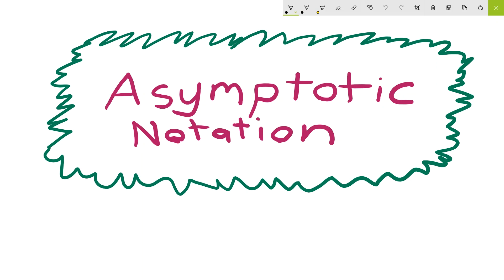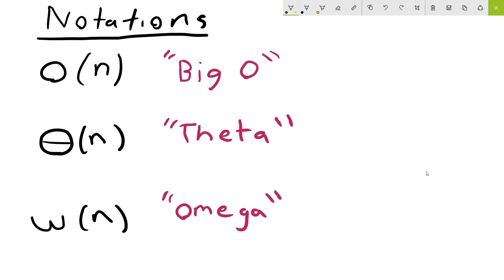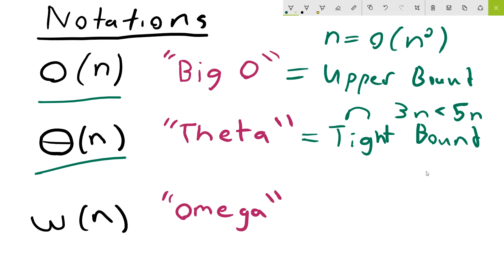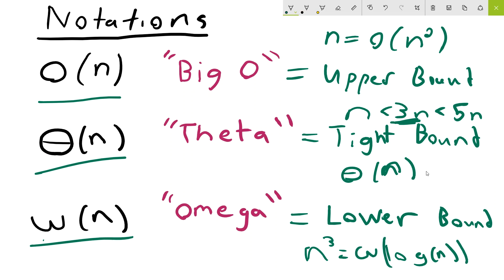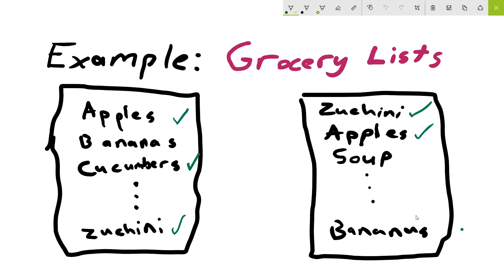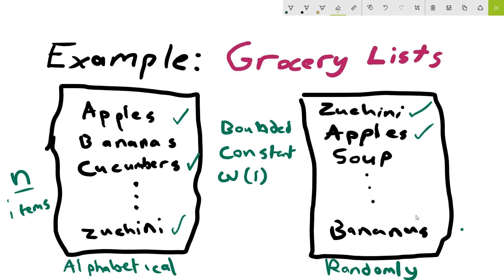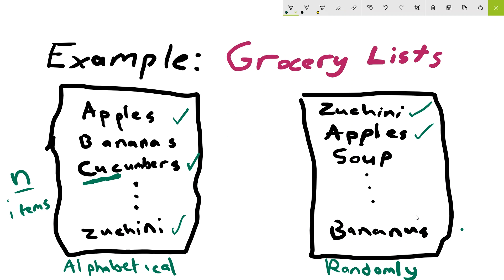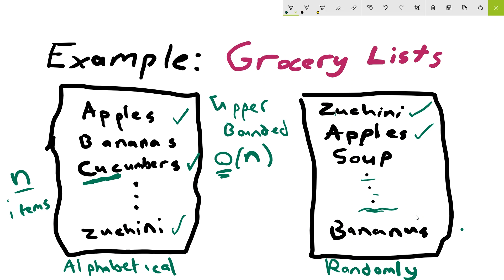Simple explanation of Asymptotic Notation!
In this video I give a brief introduction on Asymptotic Notation in Computer Science (Algorithms). I appreciate any feedback that I can get so if you liked this video, or think it could be improved upon, please let me know.